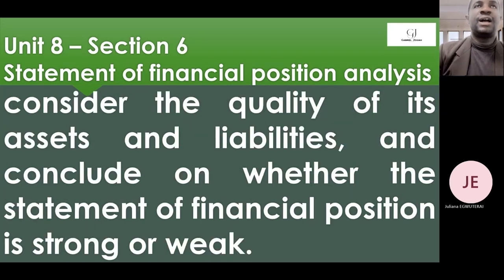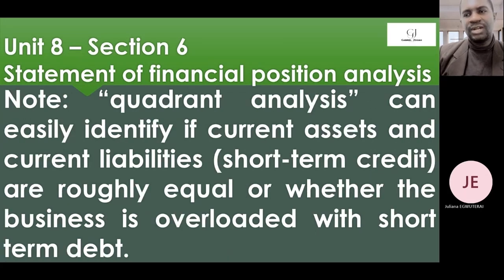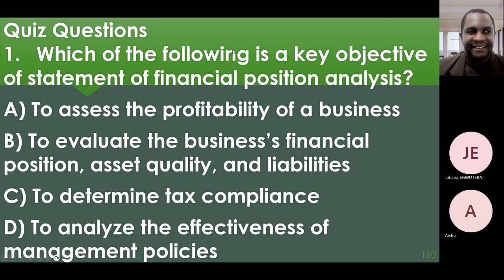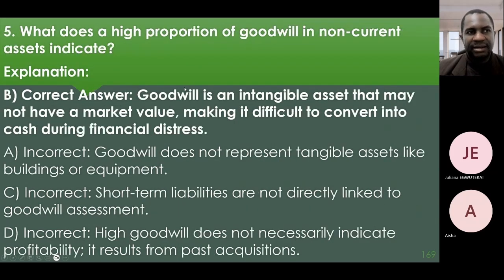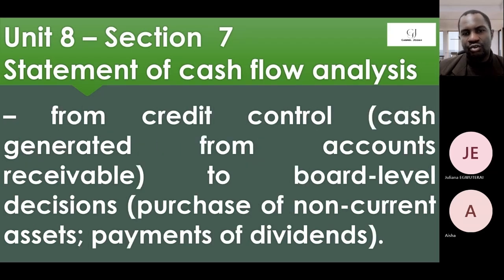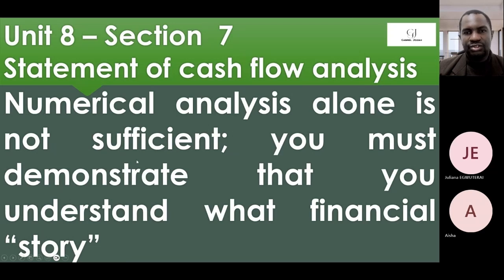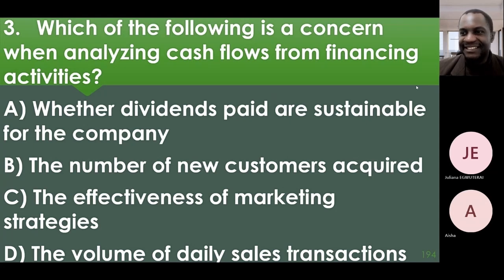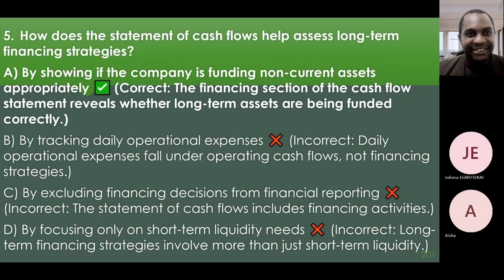Live Class I Financial Position & Cash Flow Statement I Financial statement Analysis I Part 10A I